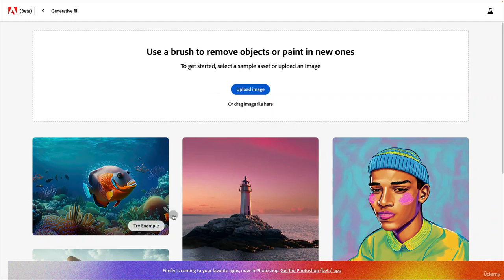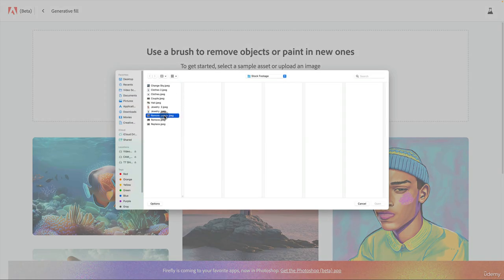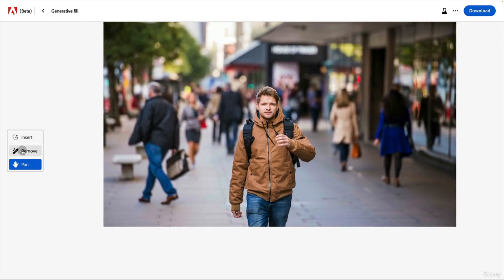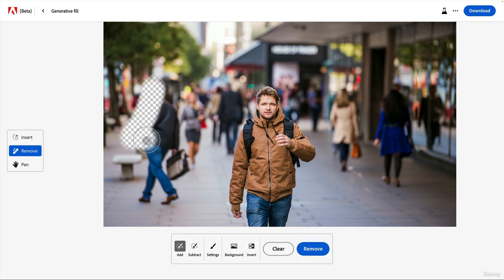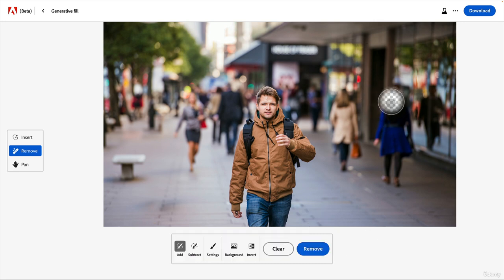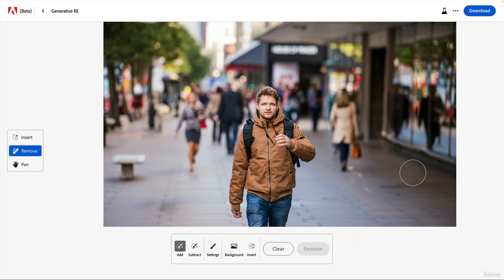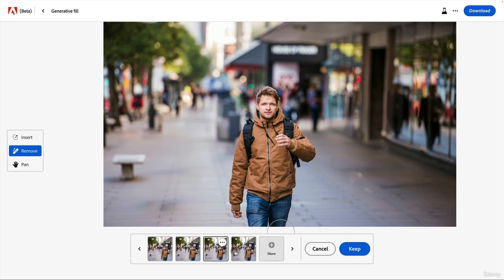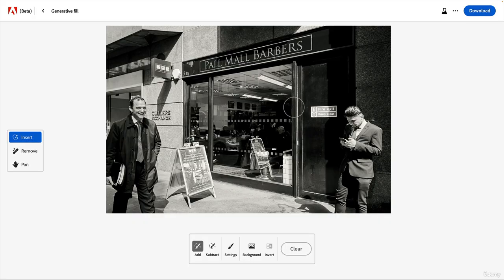5 Remove People from a Photo Adobe Firefly A Guide to AI Art, Ge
Bienvenue sur notre chaîne ! 🌟 Dans cet épisode, nous découvrons comment utiliser Adobe Firefly pour supprimer facilement des personnes d'une photo. Grâce à l'intelligence artificielle, vous apprendrez à créer des images épurées et professionnelles en un clin d'œil.

Ce que vous allez apprendre :

Introduction à la suppression d'éléments : Comment Firefly identifie et élimine les personnes de vos images
Étapes pratiques : Guide pas à pas pour utiliser cette fonctionnalité et obtenir des résultats impressionnants
Astuces d'optimisation : Meilleures pratiques pour garantir une intégration naturelle et fluide
Exemples concrets : Avant/après montrant l'impact de la suppression sur vos photos
Rejoignez-nous pour maîtriser cette fonctionnalité et améliorer vos compétences en retouche photo avec Adobe Firefly ! 🚀